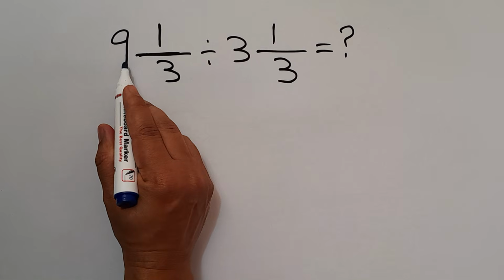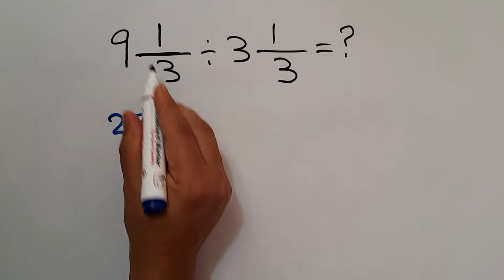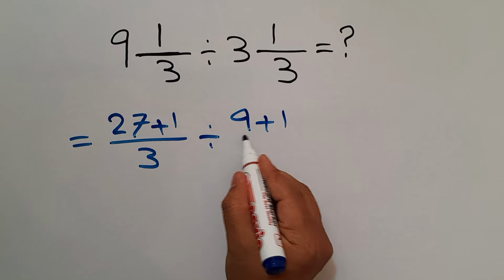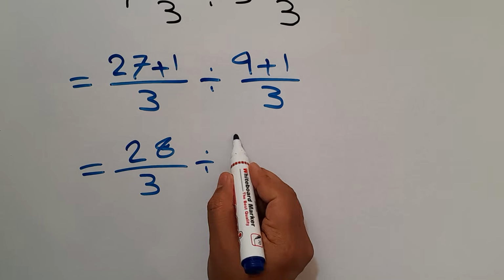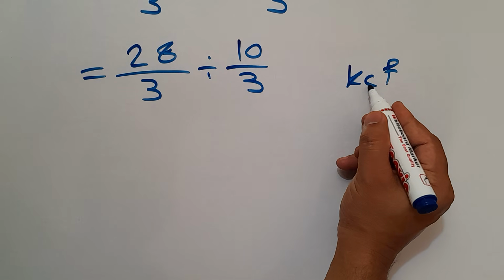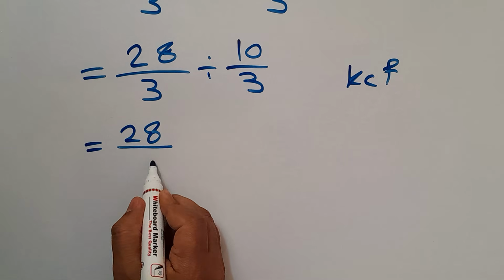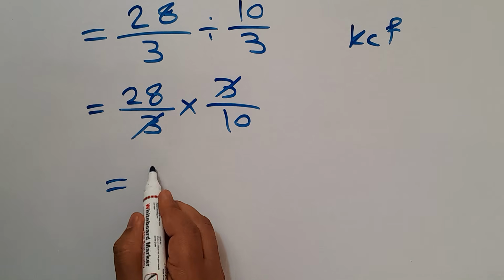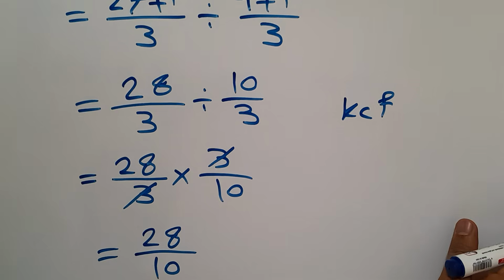This Simple Math Question Stumps Everyone!